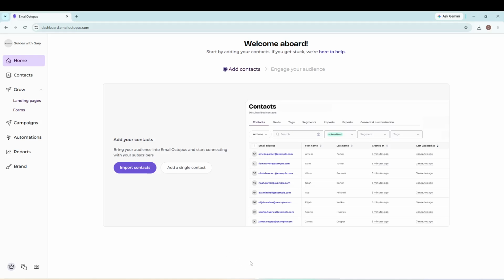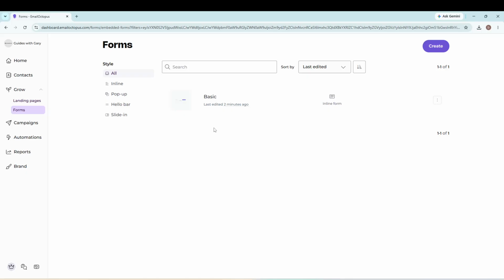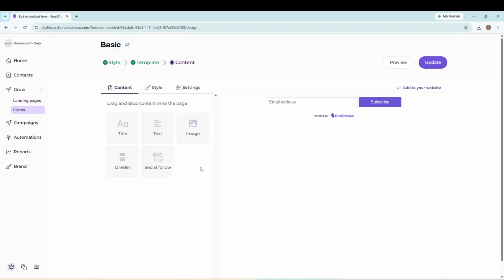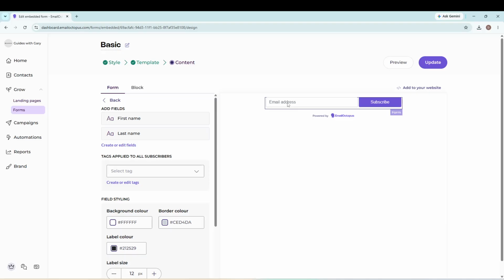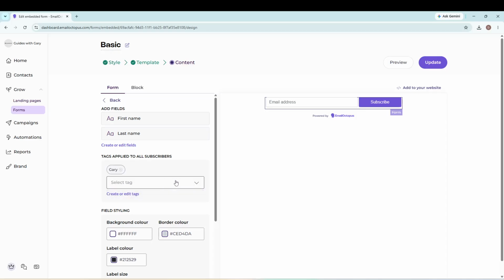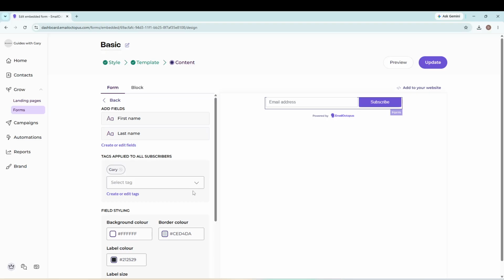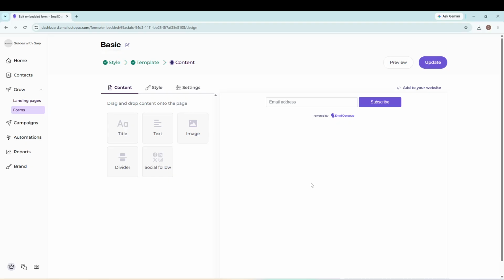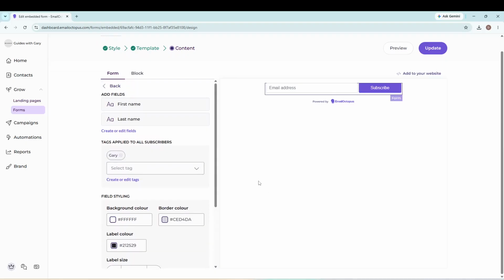How to Link Form to Tag on Emailoctopus [2026 Tutorial]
Learn how to link a form to a tag on Emailoctopus so your contacts get tagged automatically. In this guide, we walk through setting up the form, choosing the right Emailoctopus tag, and confirming the sync works. If you’re searching for emailoctopus form tagging, tagging contacts, or form to tag setup, you’re in the right place.

-Google Drive
-Google Meets
-Google Sheets
-Google Chrome
-Google Forms
-Google Gmail